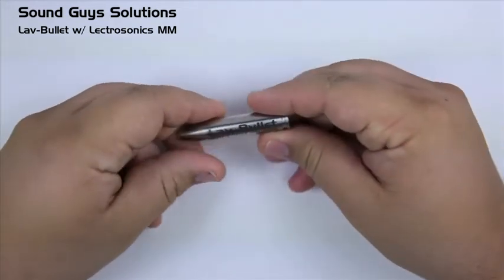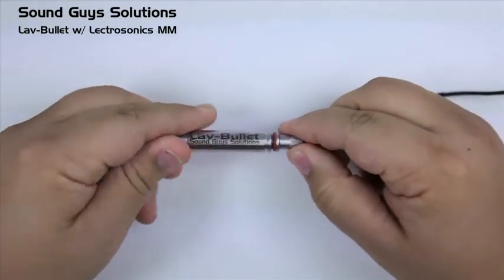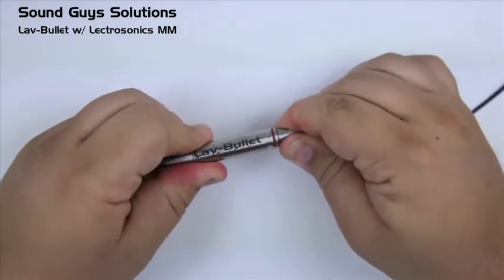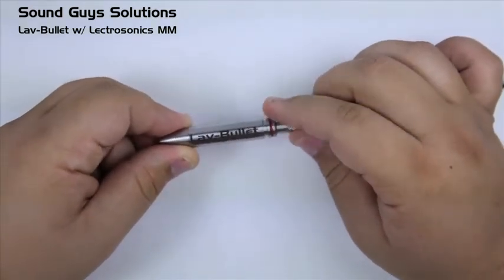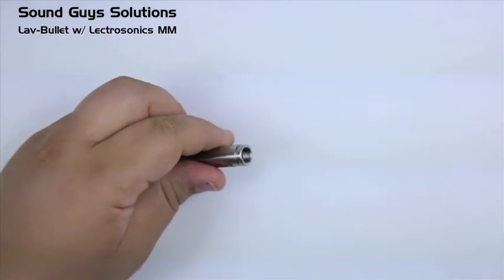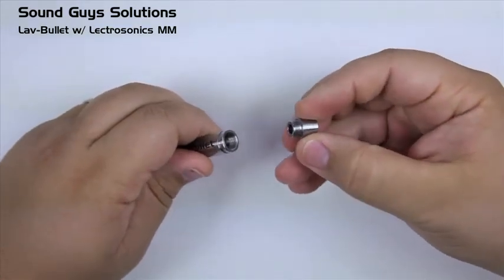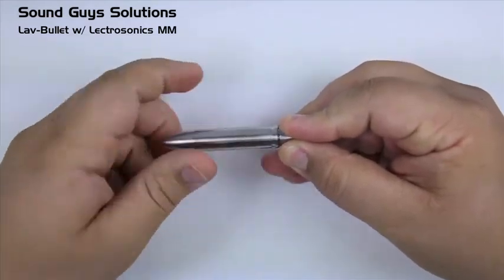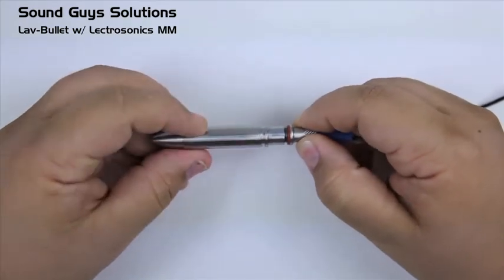Sound Guys Solution - LB-LECMM Waterproof Adapter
Sound Guys Solutions - Introducing the LB-LECMM Adapter. This adapter is specifically for use with MM400 approved lavalieres.